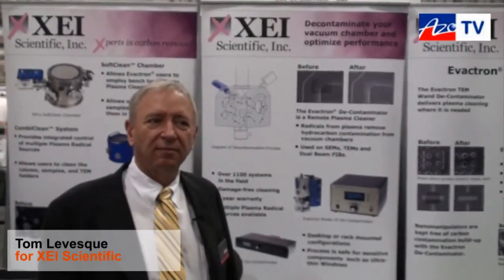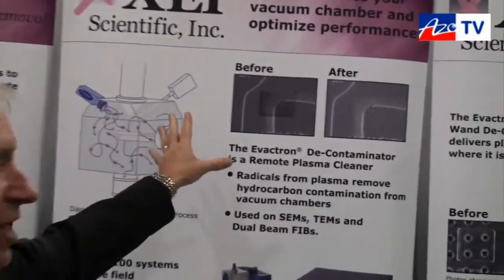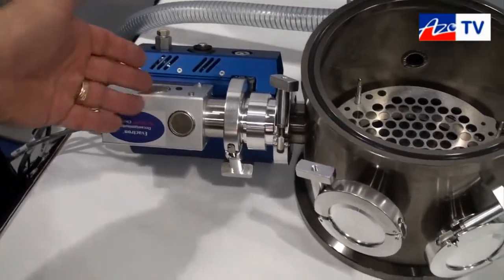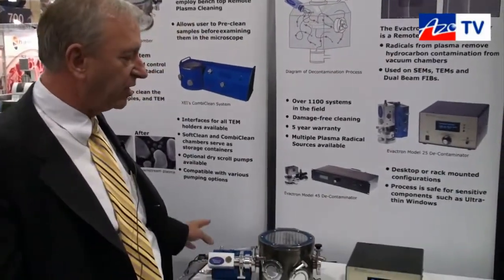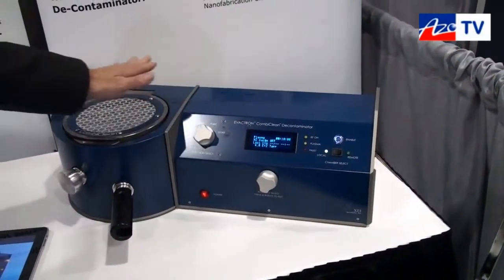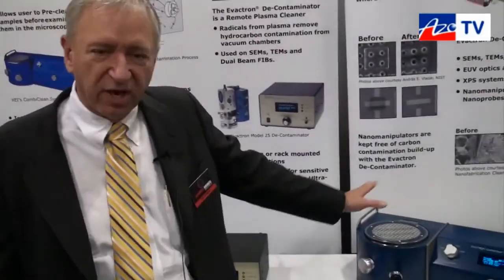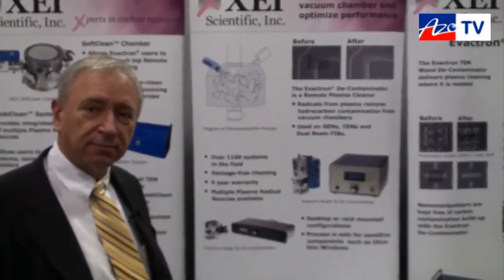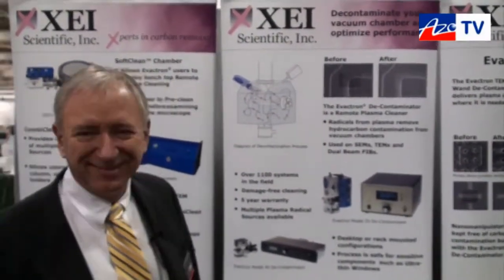XEI Scientific Evactron Decontamination Systems - Interview with AzoNano and Tom Levesque